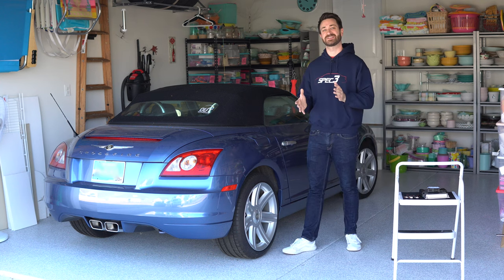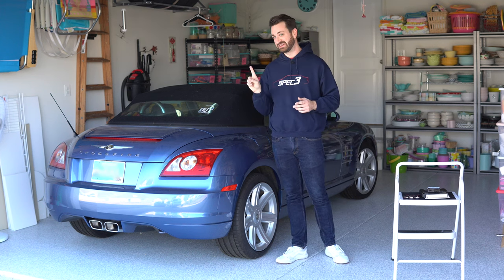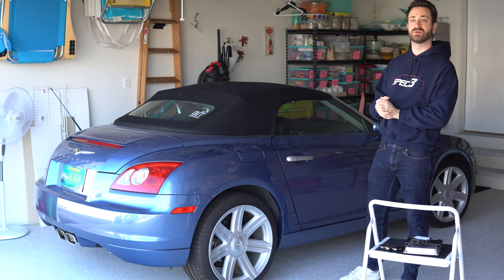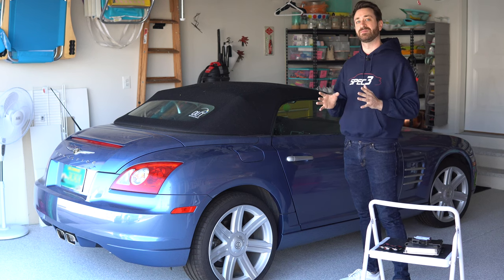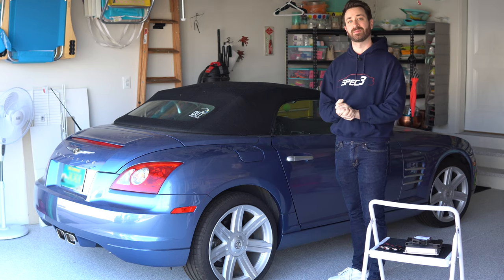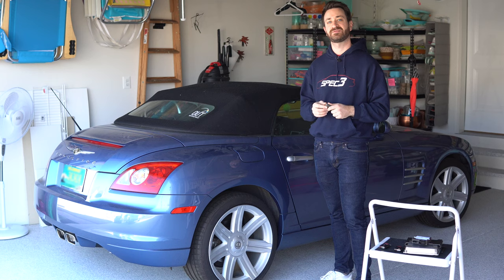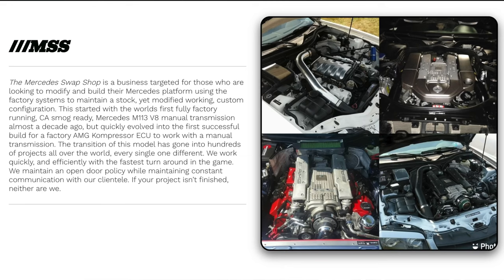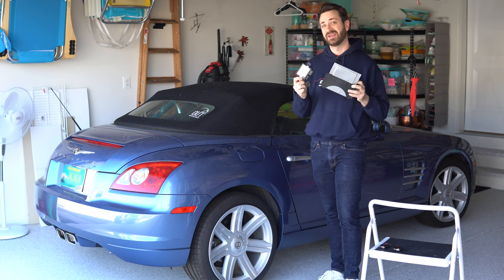Finally Fixed! Chrysler Crossfire SKREEM Repair and No Start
Jake's mom owns a 2005 Chrysler Crossfire convertible with just 19,000 miles on the odometer. The Crossfire is 100% an R170 Mercedes-Benz SLK underneath, which presents problems when electronics go haywire. The immobilizer, aka SKREEM, is known to fail on the Crossfire and did on this one. The car would crank, fire, and die three times before cutting off completely - the sign of a dead SKREEM. With help from The Mercedes Swap Shop, we got the Crossfire running again. Here's the reassembly and first re-start of the Crossfire in about six months.

00:00 Introduction
00:57 What Is the Chrysler Crossfire?
02:45 What Is the SKREEM and How Does it Fail?
05:32 Reinstallation of SKREEM and Reassembly of Dashboard
07:10 Reinstallation of ECU and Battery Hookup
07:42 First Start with Fixed SKREEM
08:18 Test Drive Time!